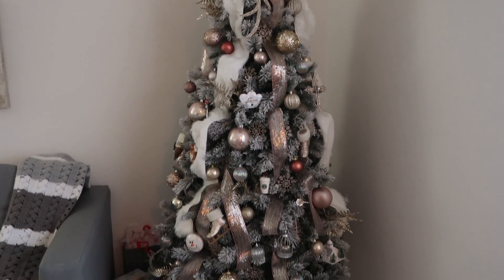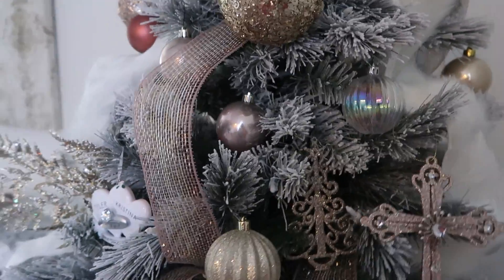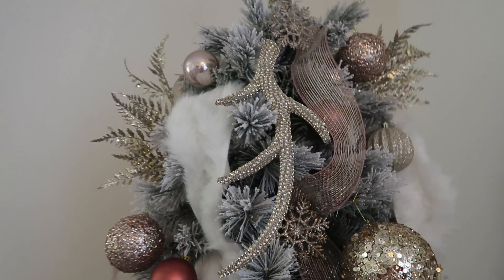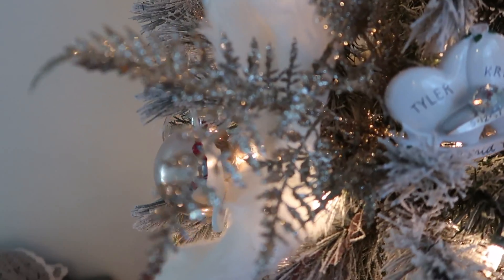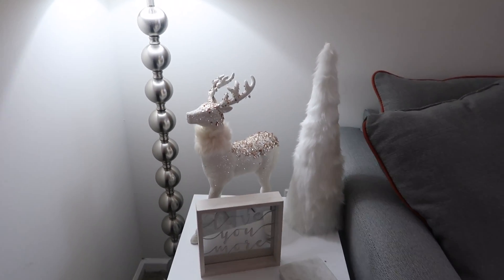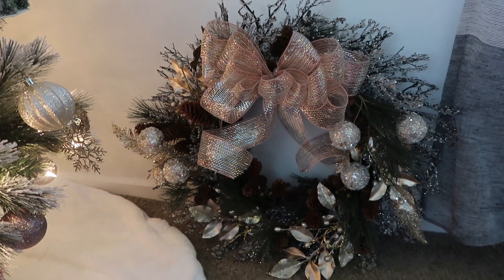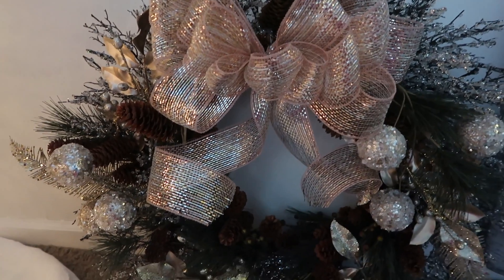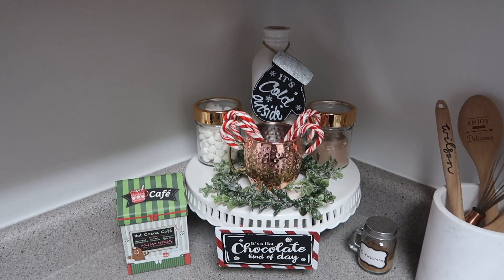Christmas Decor Sneak Peek 2018